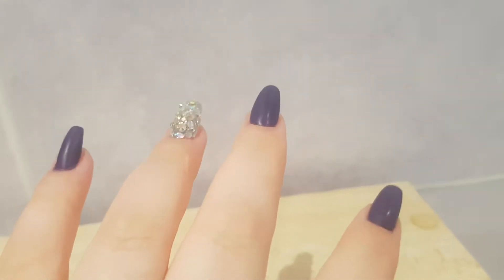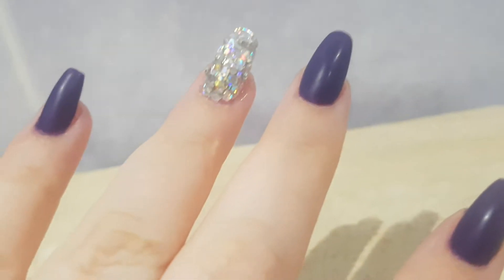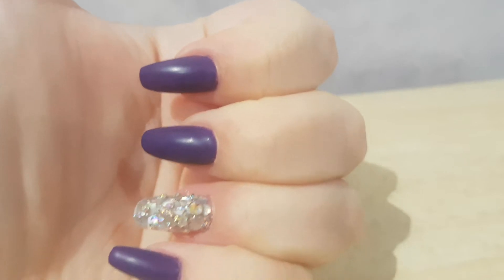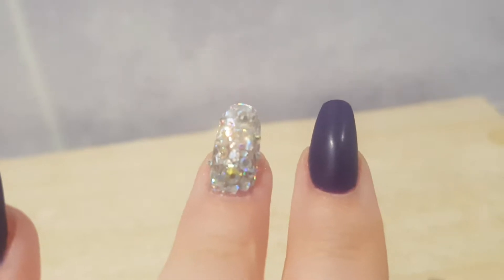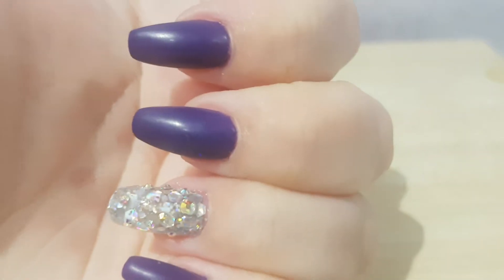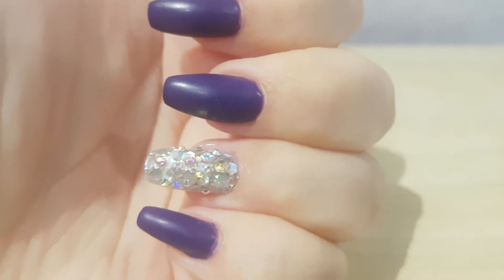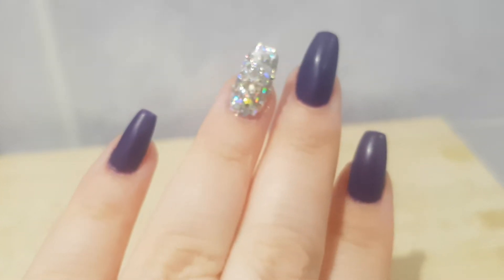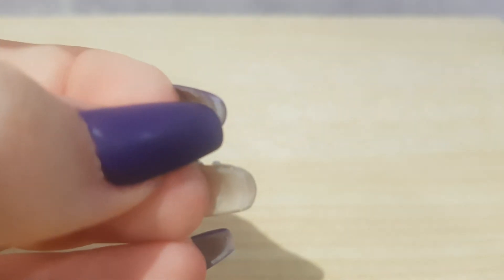New Nails! September 9th 2019